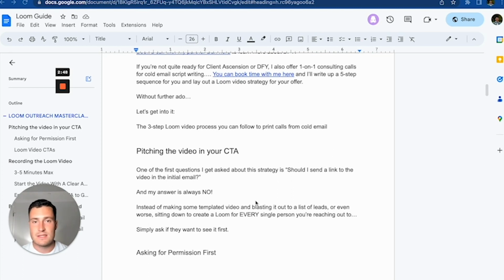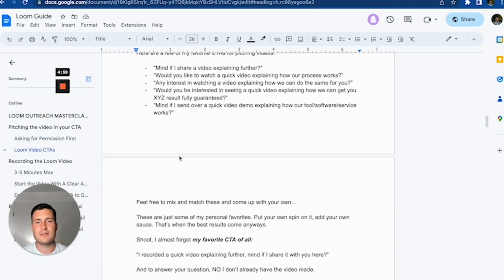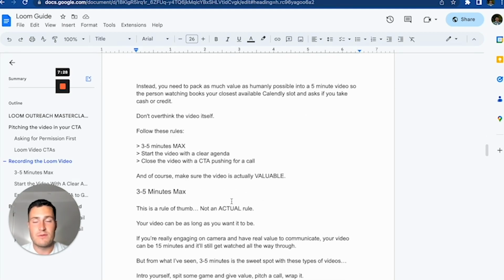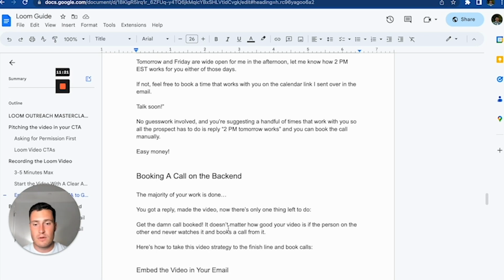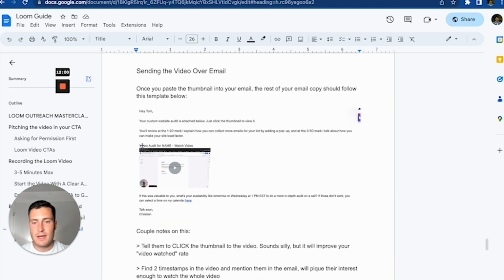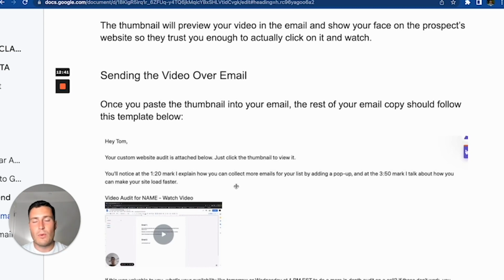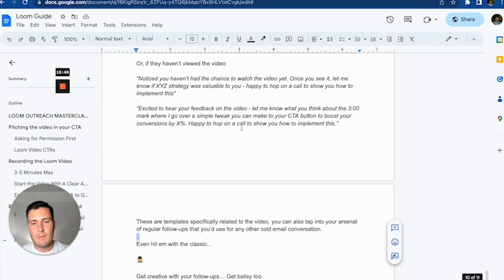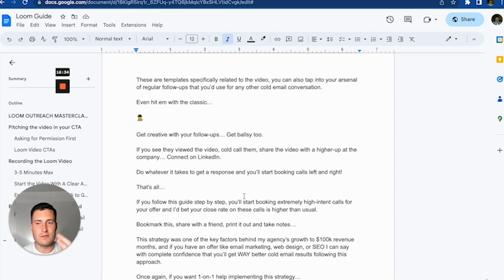The BEST Loom Cold Email Outreach Strategy To Get Clients (Full Guide)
Join Cold Email Mastery 2.0 To Master Your Cold Email Game

This is the Loom strategy I've personally used to generate 6/7 figures using cold email.

Add an extra $10k/month to your business (guaranteed) USING cold email in

0:00 - Intro
1:30 - Why send looms?
4:45 - Sending Loom CTA's
7:07 - Recording the video
12:08 - Booking a call on the back-end

If you're looking for a effective, quick and easy way to get clients, then you need to check out the Loom outreach strategy. In this full guide, you'll learn everything you need to know about this strategy, from how to set it up to how to harvest results.

Loom outreach is a great way to connect with prospective clients and convert leads into customers. In this guide, you'll learn everything you need to know about this strategy, from how to set it up to how to harvest results. After watching this guide, you'll be able to use Loom outreach to connect with prospective clients and convert leads into customers!